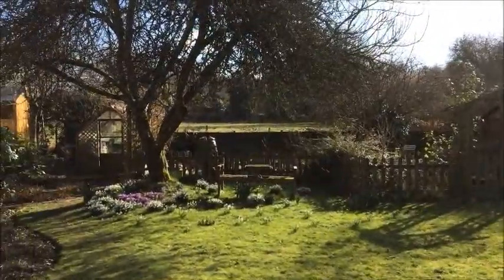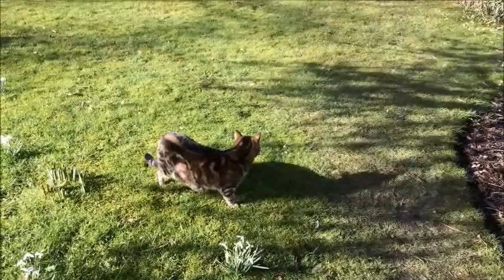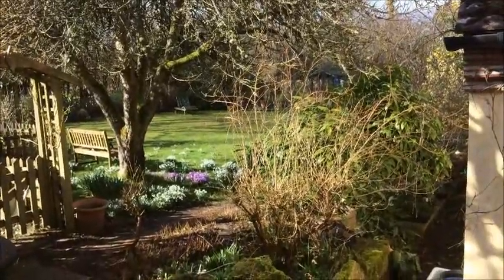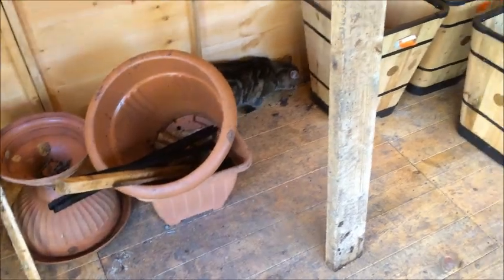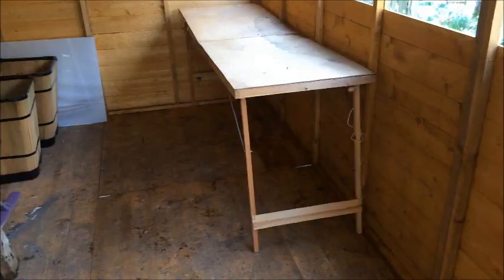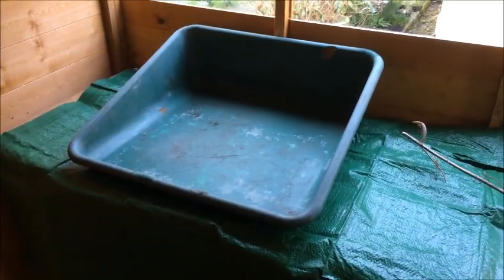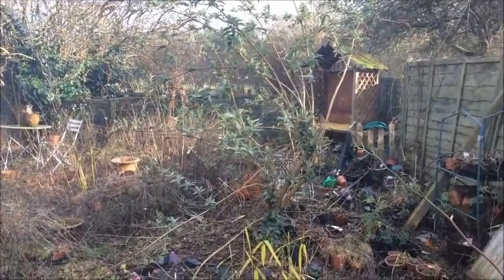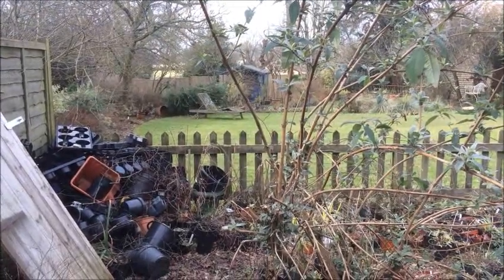Potting sheddery! 17 02 18